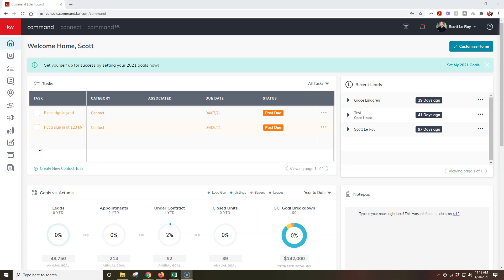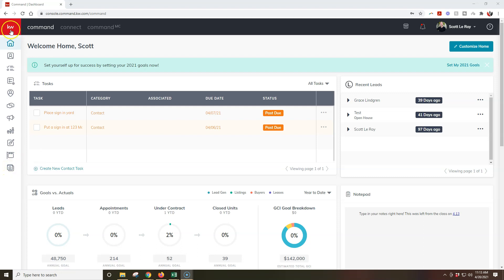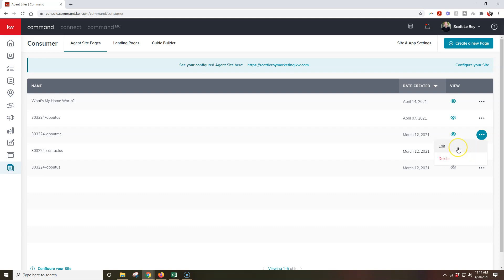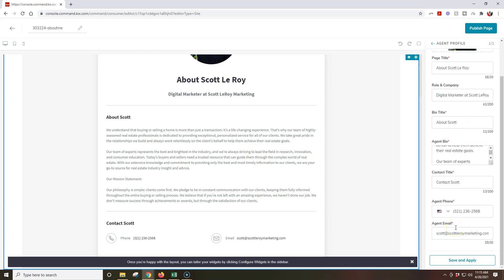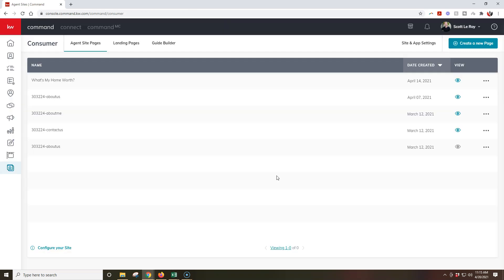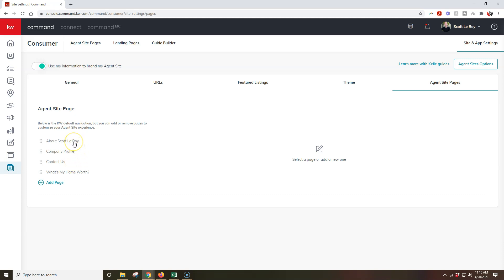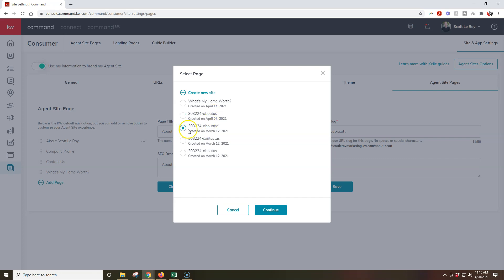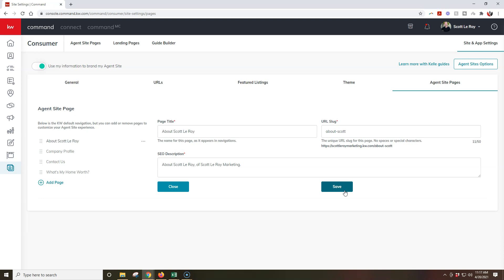KW Command Tip - Editing Pre-Existing Pages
Learn how to find and edit your pre-existing pages on your command idx website with CEO Scott Le Roy of Scott Le Roy Marketing.